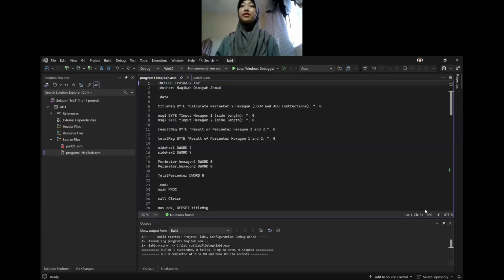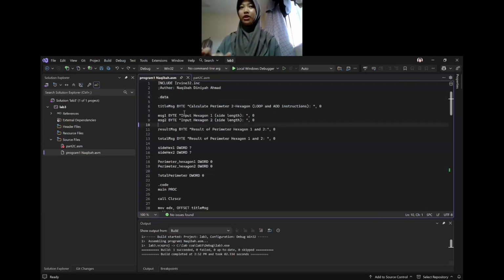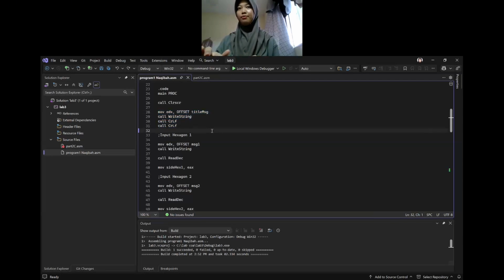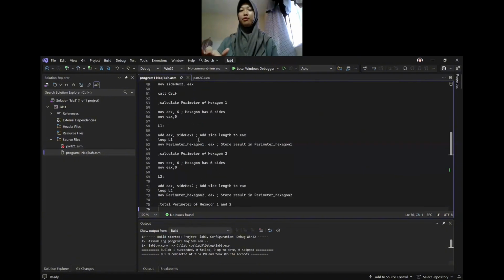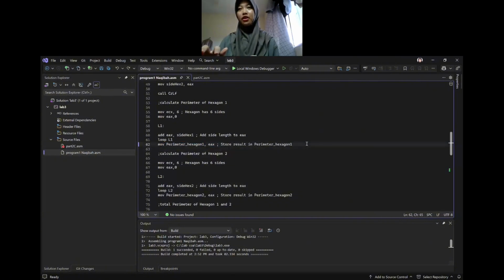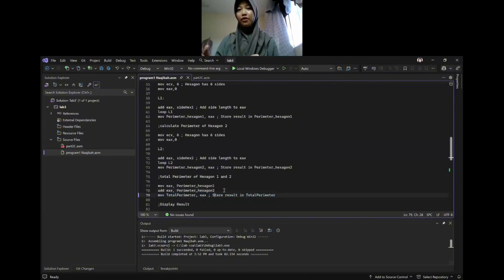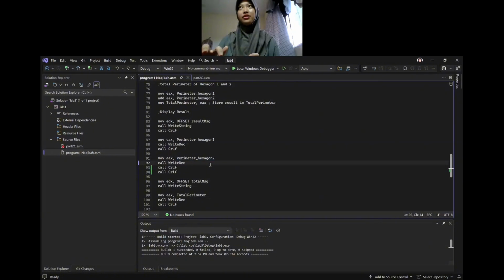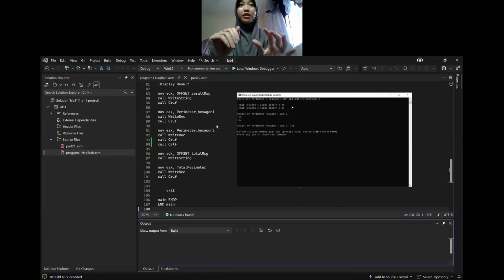SECR 1033 COA (Lab 3: Program 1 LOOP and ADD)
NAQIBAH DINIYAH AHMAD
A25CS4018